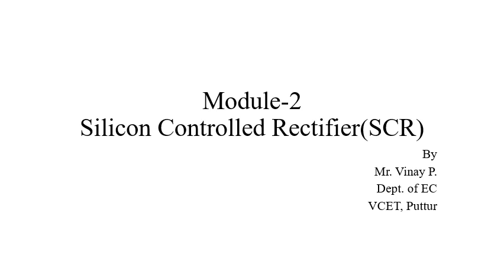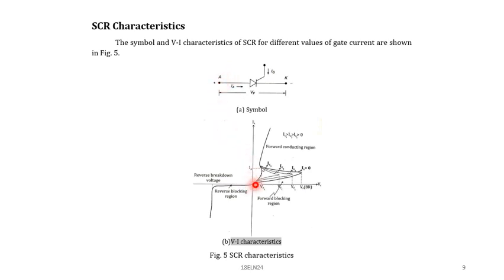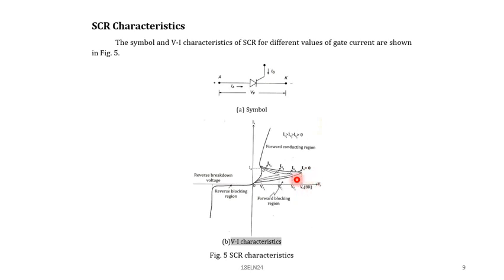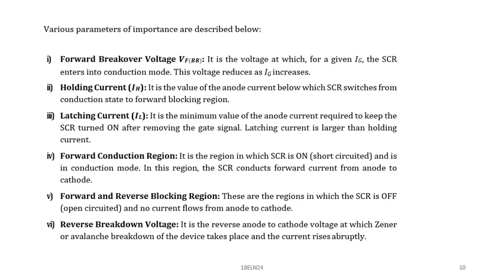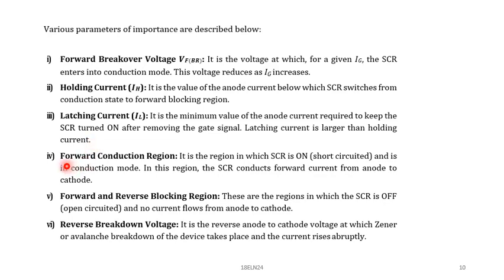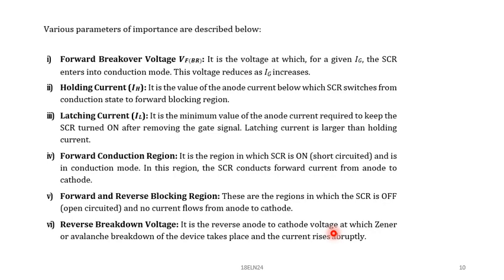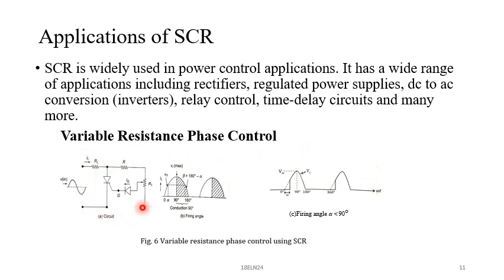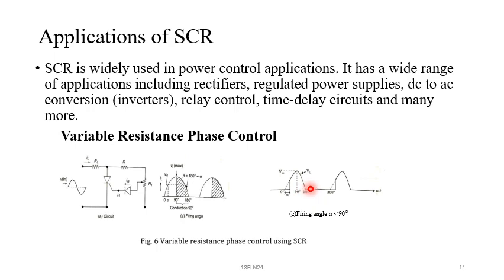2SEM_BASIC ELECTRONICS(18ELN24)_MODULE-2(SCR)-CLASS-2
SCR characteristics and Applications By Vinay P.